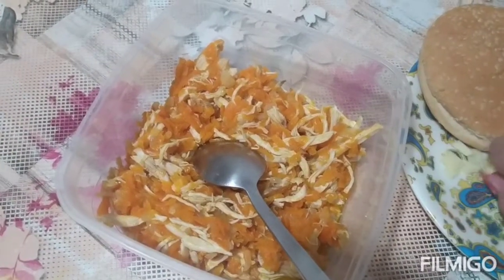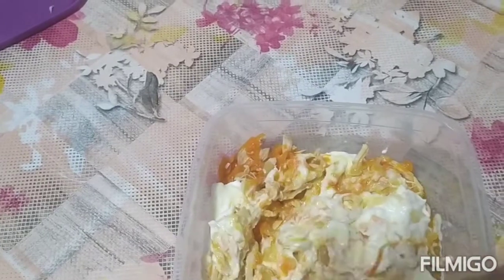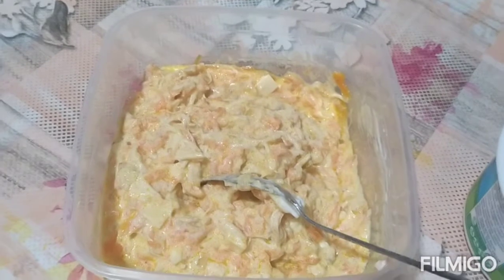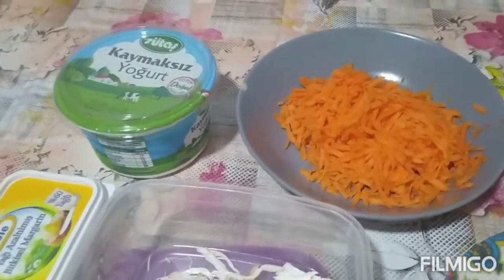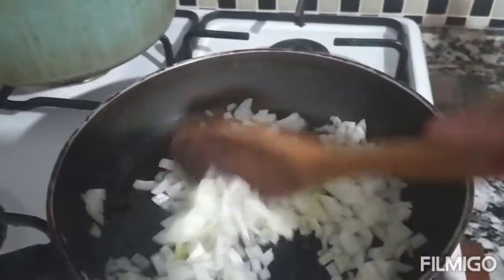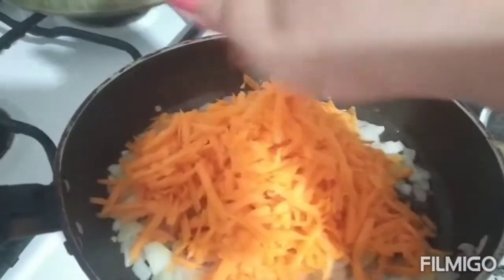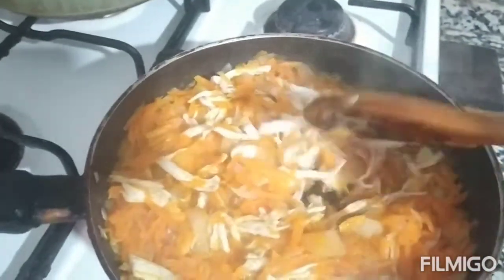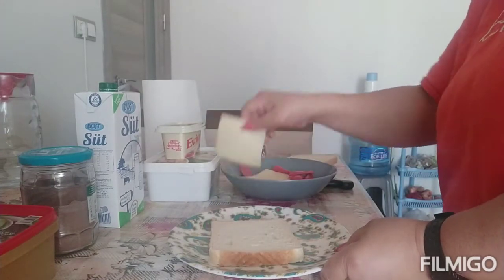Hmmm Ma pa wow Ka SA chicken sandwich . ko gamit ang yogurt cream#ofws home made.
Salamat sa lahat Ng supporta SA mga team at friends subscribers relatives..